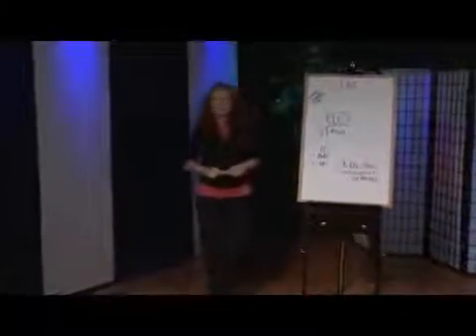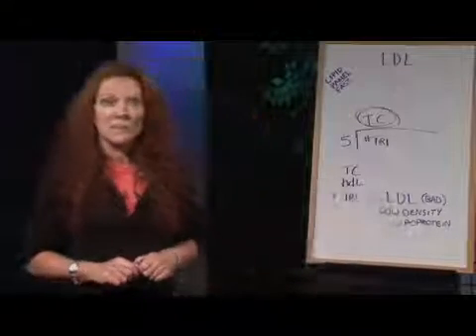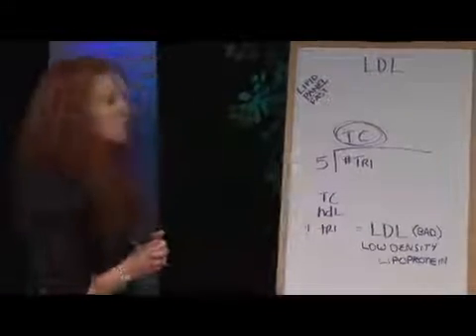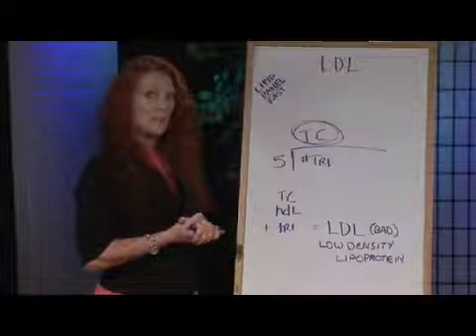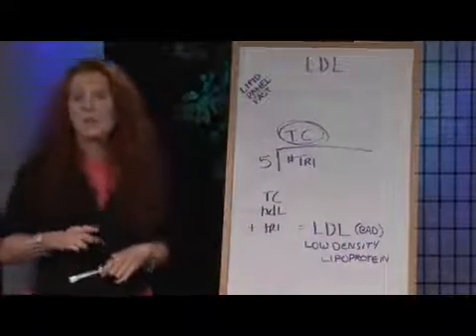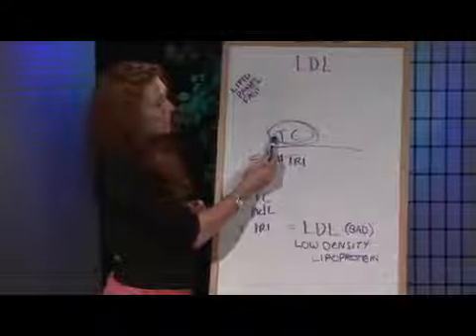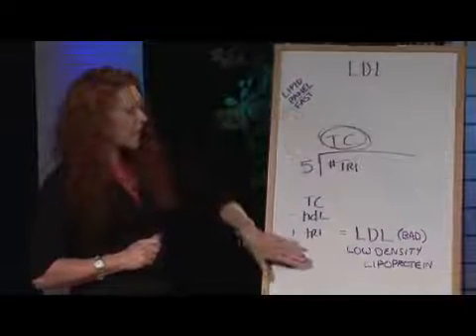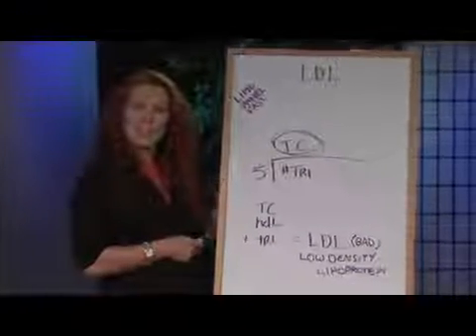How to Calculate LDL Cholesterol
How to Calculate LDL Cholesterol. Part of the series: Fitness & Health Calculations. Calculating LDL (low-density lipoprotein) is done through a blood sample. Find out more about calculating LDL cholesterol with tips from a nutritionist in this free video on improving physical fitness.